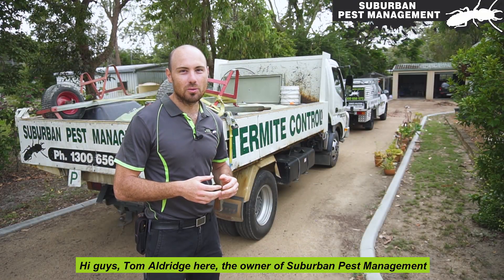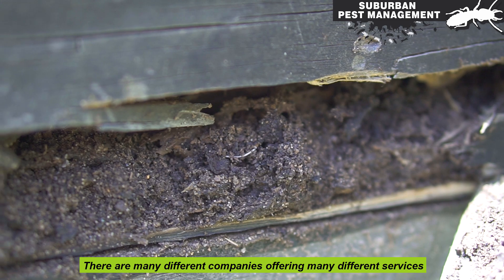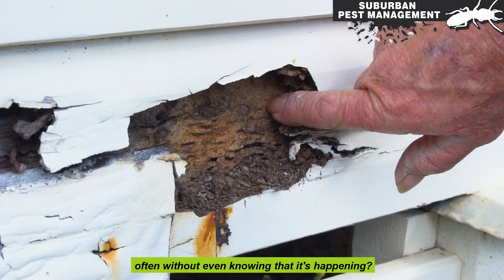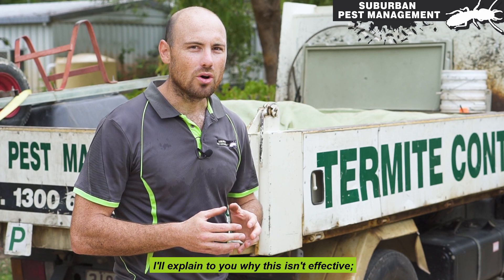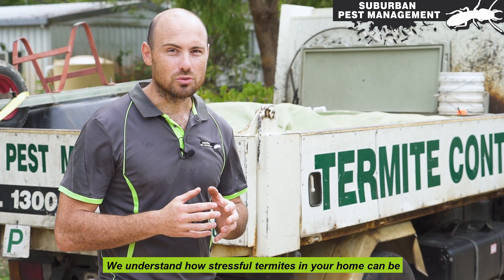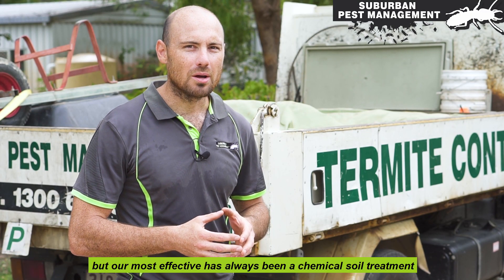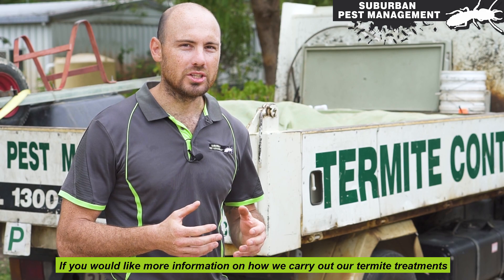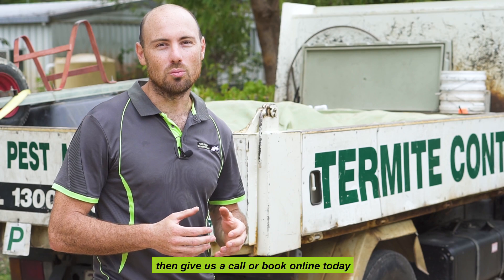How Do Termite Treatments Work? - Suburban Pest Management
How do Suburban Pest Management eradicate live termites and prevent any new colonies from invading your vulnerable property? This video, along with others on our channel discuss our methods, and how they match up to the Australian Standards.

Suburban Pest Management was established in Caboolture, north of Brisbane, in 1994. Our earliest residential and commercial clients were all local to the Caboolture / Bribie Island / Redcliffe and Pine Rivers area.

But as our reputation for quality, reliable termite solutions and pest control treatments spread, so too did our customer base.

In 2018, with business ownership now in its second generation, our amazing clients spread from the top of the Sunshine Coast and into the Wide Bay region, all the way south through Redlands, Logan and the Gold Coast, and out West to the picturesque Scenic Rim and locations like Ipswich, Kilcoy and Kingaroy.

Of course Brisbane City – being the largest concentration of population in Queensland – is familiar territory. On any given day, one or more of our Technicians and Inspectors can usually be seen driving the streets of the Brisbane Northside, Southside, or Western Suburbs.

Every area is different – and that’s true of lifestyle as well as the right pest treatments that may be required. To see if we service your suburb, and learn a little more about what makes your region special, click on the regional links or request a quote now from your local experts at Suburban Pest Management